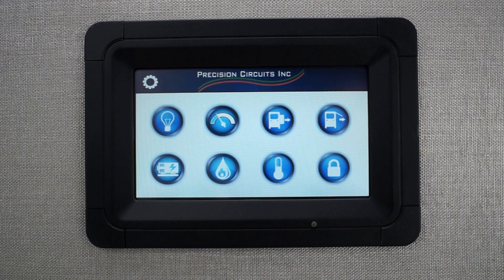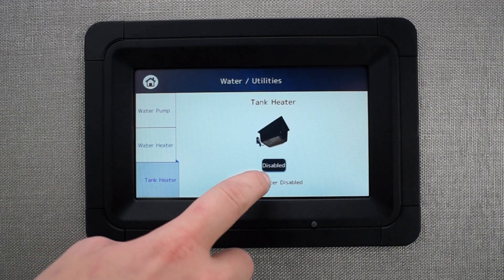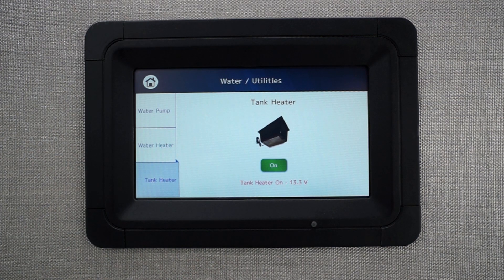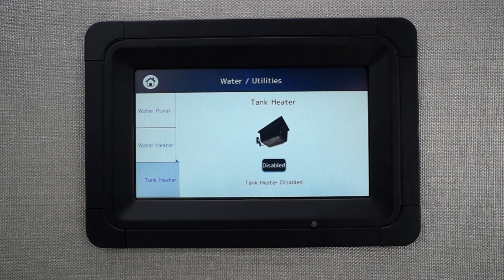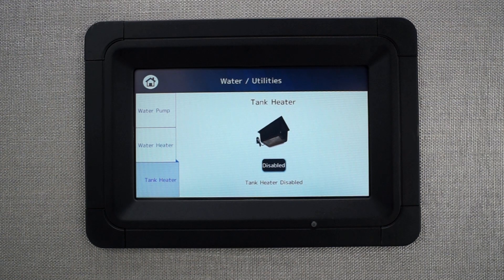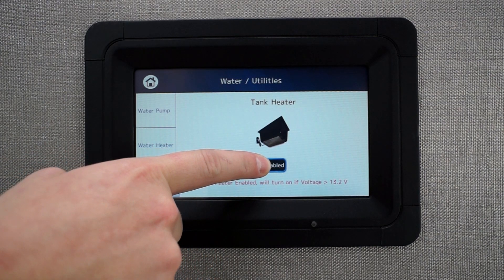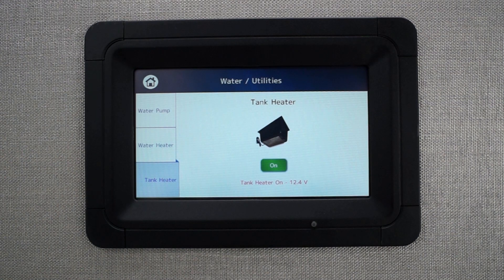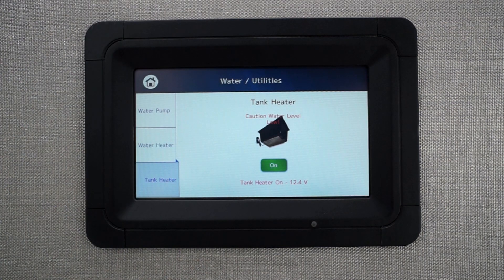Precision Circuits Inc - Voltage Dependent Tank Heater Control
How To Operate Your Precision Circuits - Voltage Dependent Tank Heater Control

THE MANUAL OVERRIDE FEATURE IS AVAILABLE ON CERTAIN MODELS AS OF LATE MAY 2019